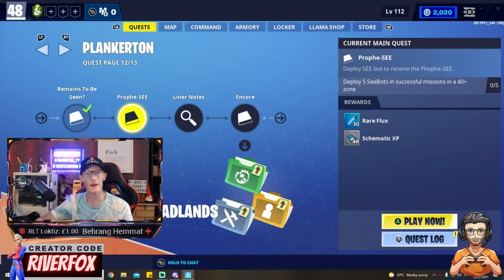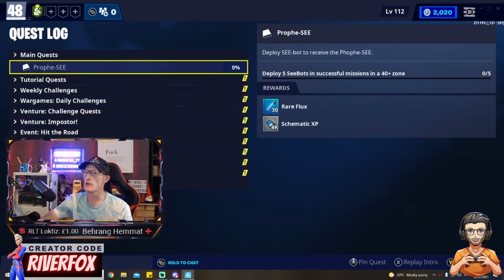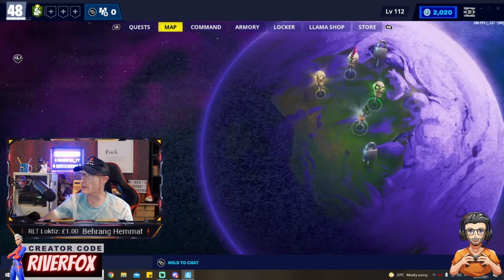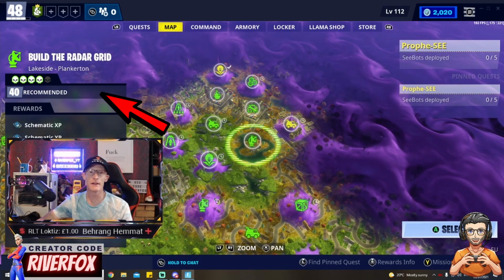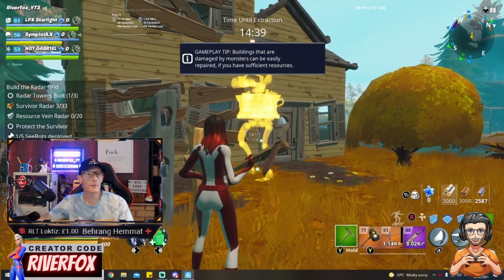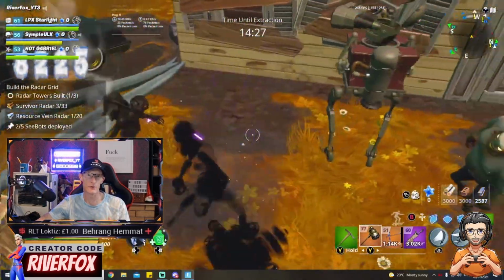Prophe-SEE See Bots Fortnite STW Back To Basics 2021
Deploy 5 SeeBots in  successful missions in a 40+ zone

You can keep up to date with everything channel related by checking out the following links: